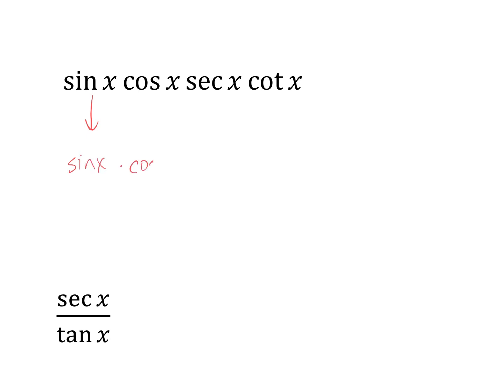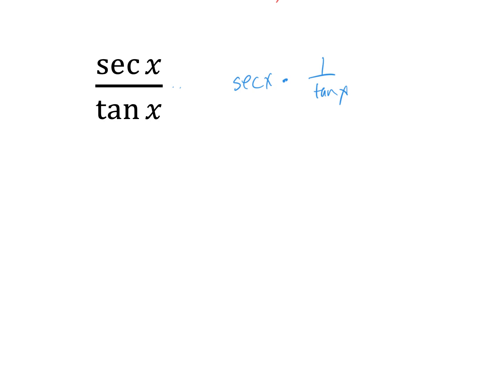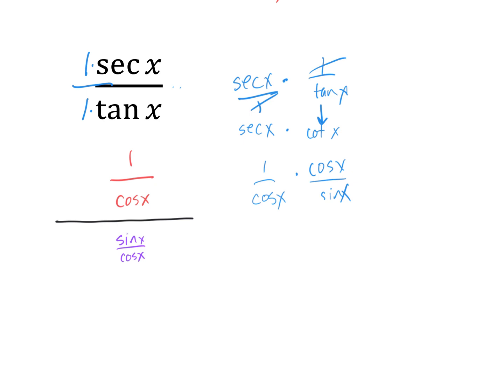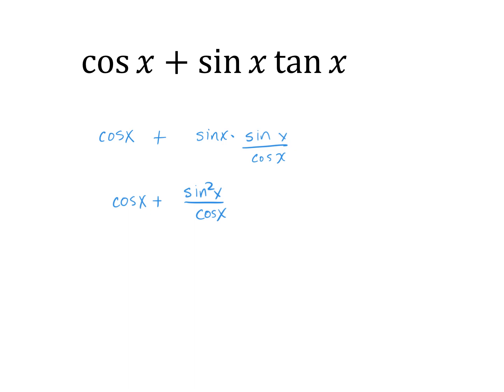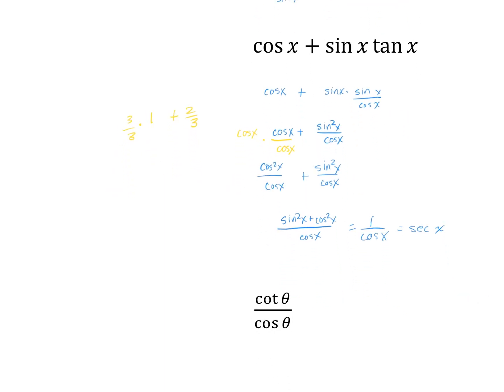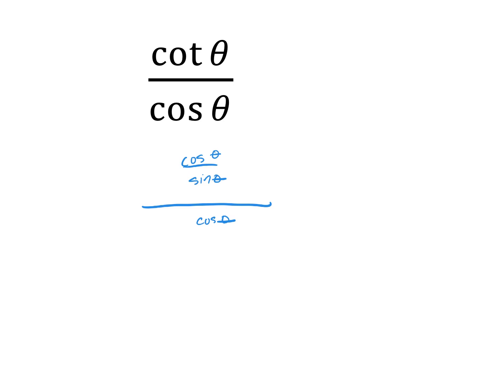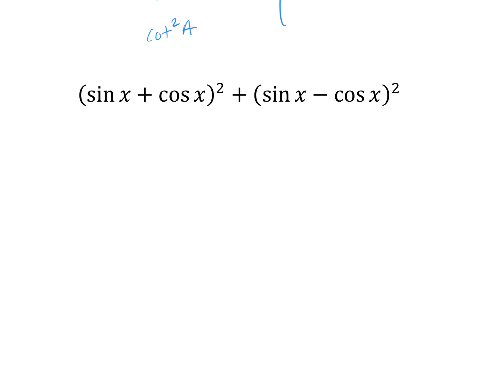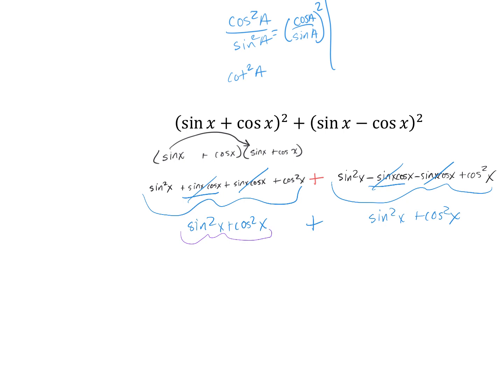practice with identities